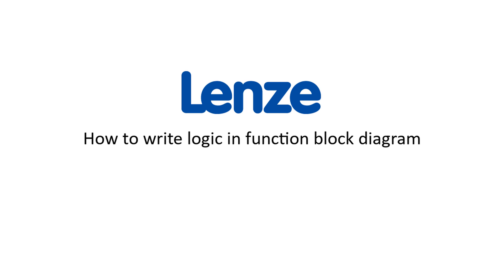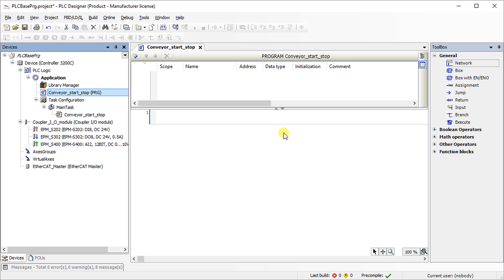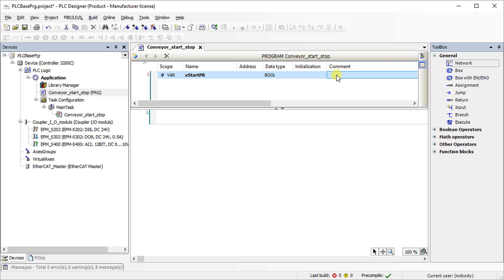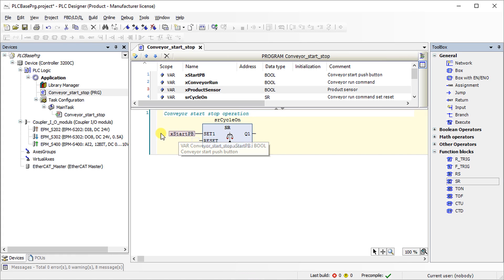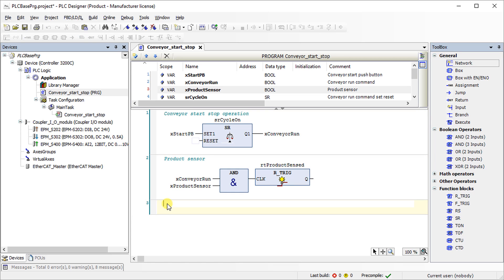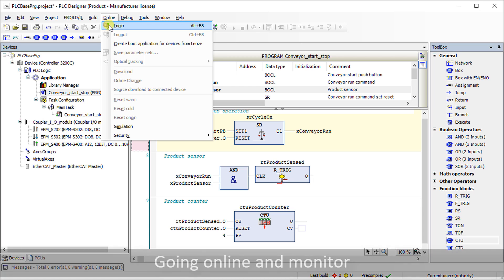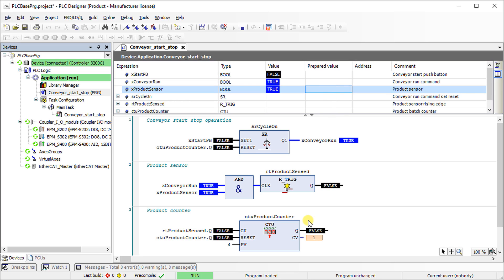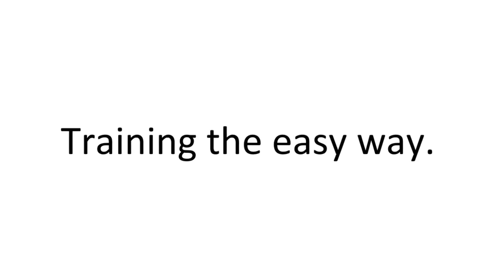Lenze PLC Designer: How to write a logic in function block diagram?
This tutorial shows how to write a PLC logic in function block diagram by using the PLC Designer.
Learn how to easily create the variable list, how to write a PLC logic in function block diagram and how to check the program's functionality in online mode.

00:00 Introduction
00:12 Project overview
01:08 Creating variable list
01:58 Writing function block diagram
04:13 Going online and monitoring

Also explore our Lenze Online Training Portal for further interesting training contents